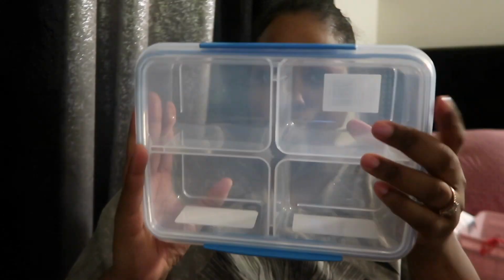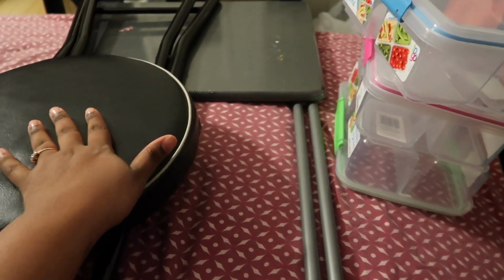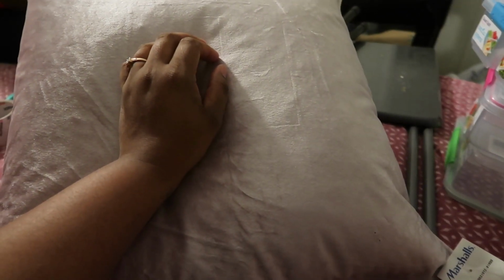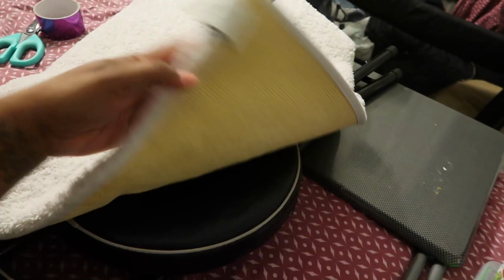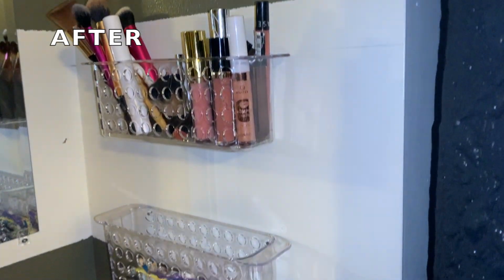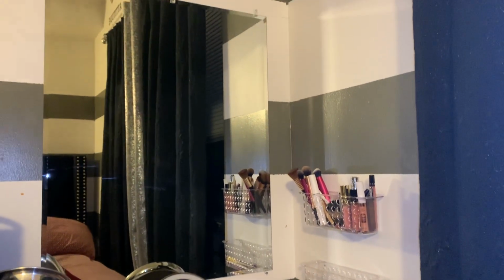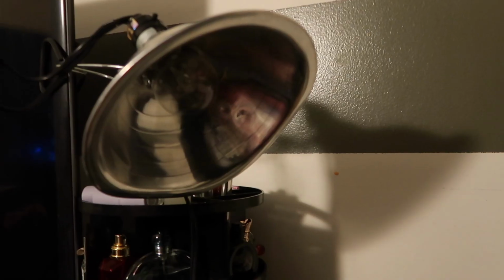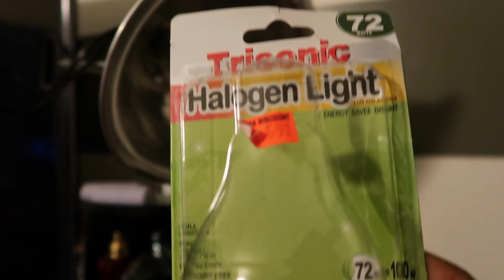DIY MAKEUP VANITY | DIY RING LIGHT | UNDER $50!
NYC MOMMY

Jasmine- 29
Lesly-26
Alyssa- 11
Makayla- 9
Faith- 7
Karter-1 years old

Kids TikTok = FMAKSquad

Instagram = _just_jazzy_ (DM for instagram promo)